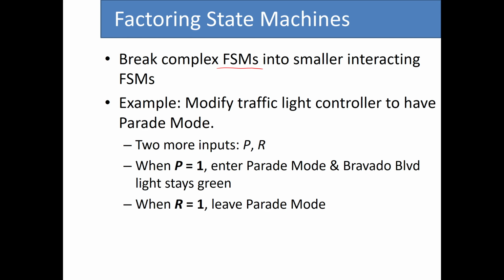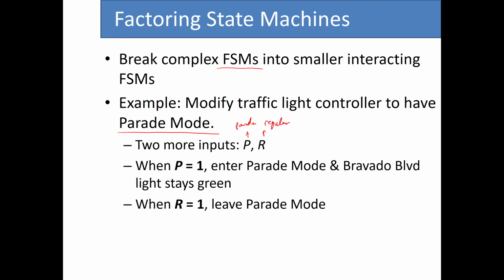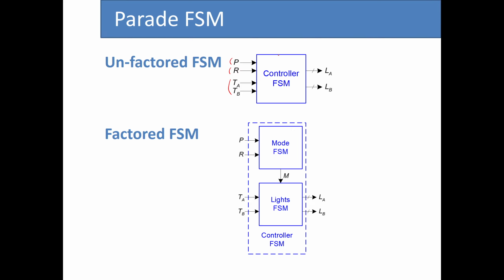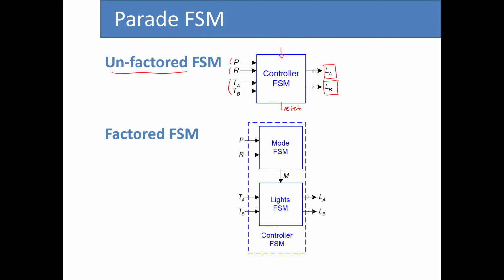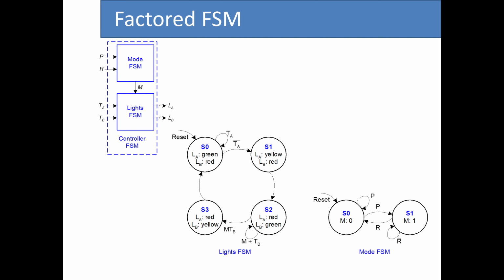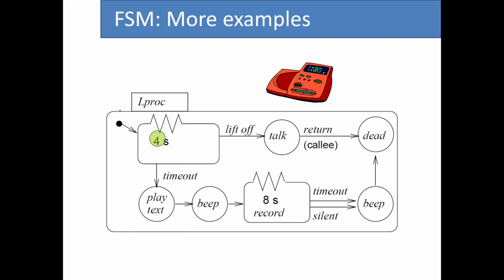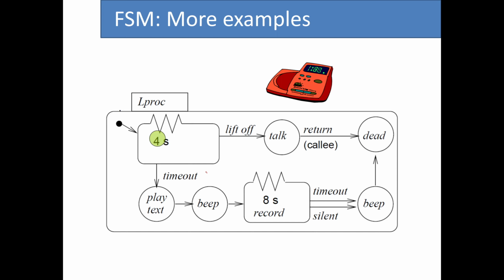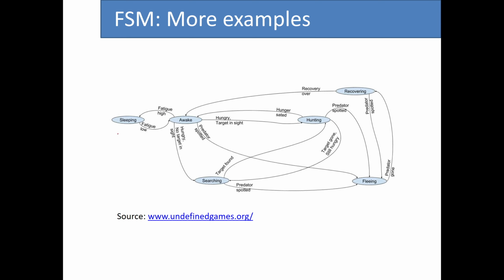25 Factoring FSMs